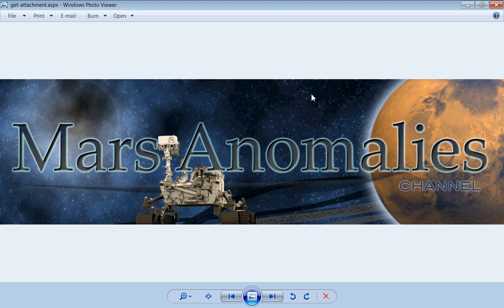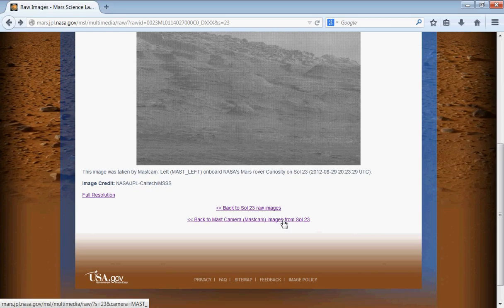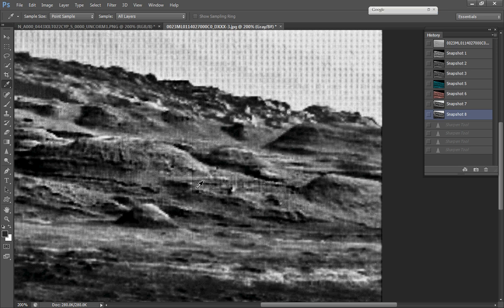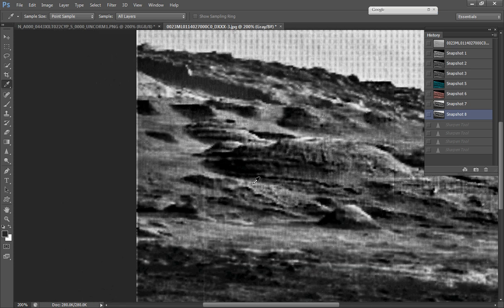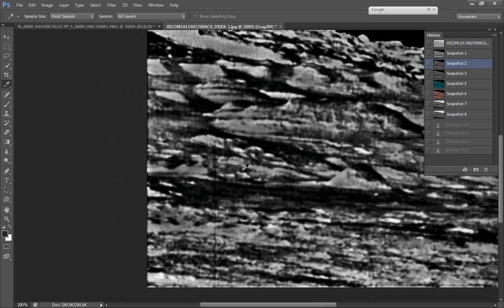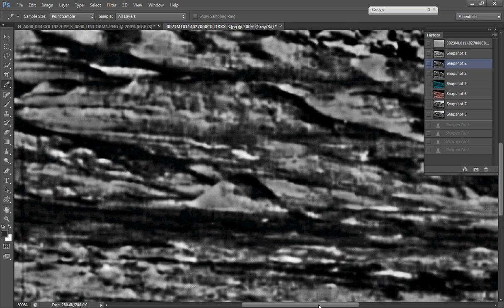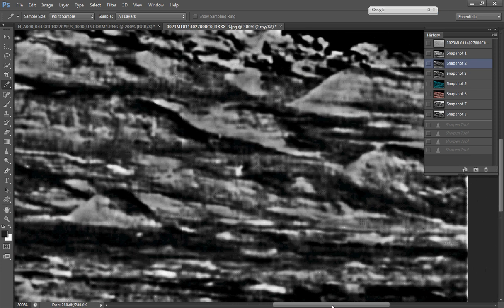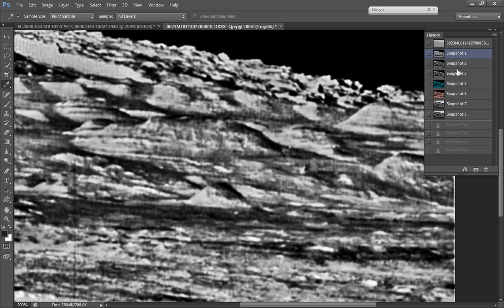More Proof Of Intelligent Life On Mars' Mt. Sharp!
*** After the 15:00 minute mark, I go over these anomalies again, for anyone who whats to have a real good look at these objects. So, you don't have to watch the whole video if you choose not to ***.

Hey GUYS & GALS Yes Guys!! We have found even more structures on Mt. Sharp! These anomalies are undoubtedly intelligently made. The more we dig, the more we find more of these hidden structures. Regards, Chris.

As always, look for the picture links at the bottom of the description. Best